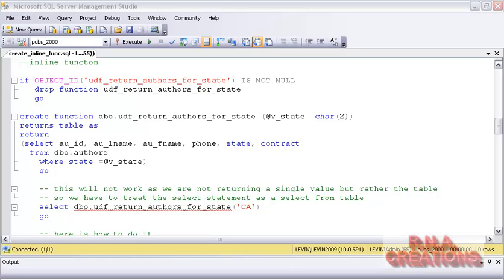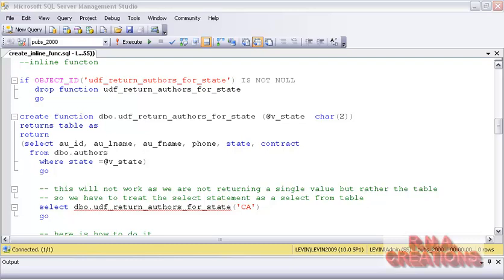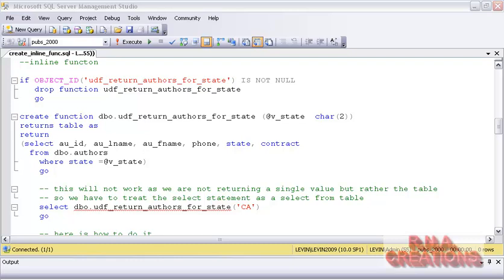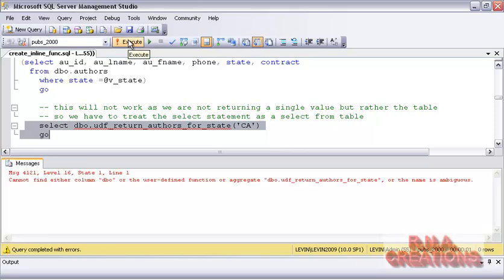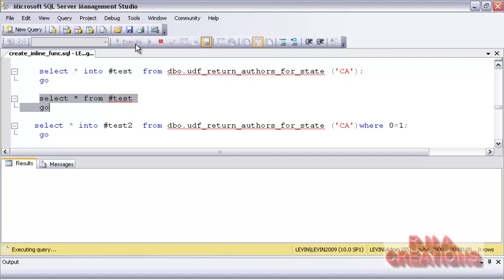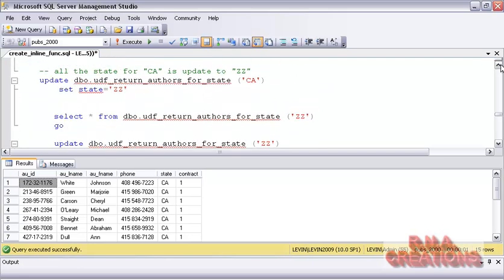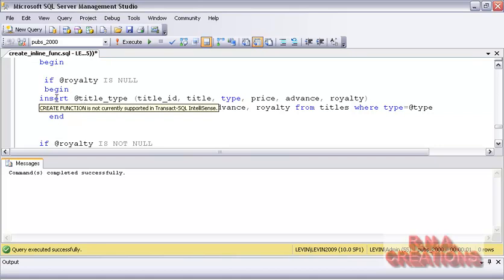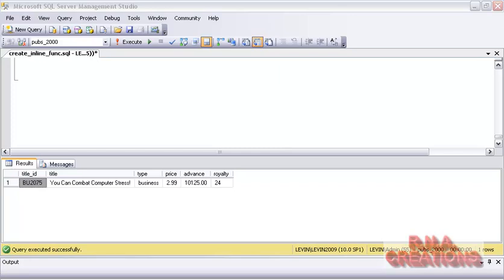sql server 2008 inline function simple table valued function multi statement table valued function